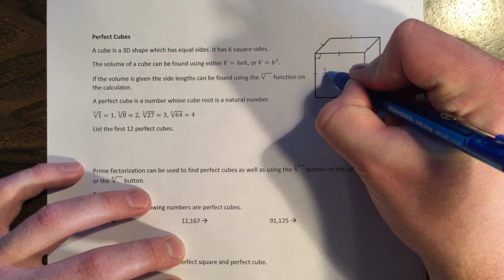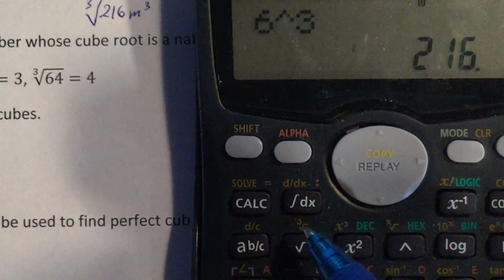Fa 01 63 Perfect Cubes